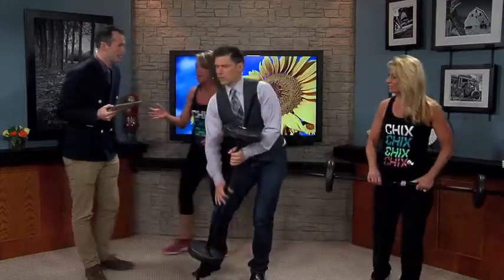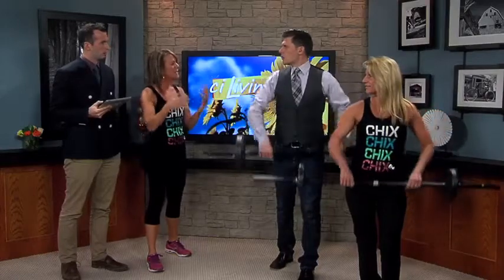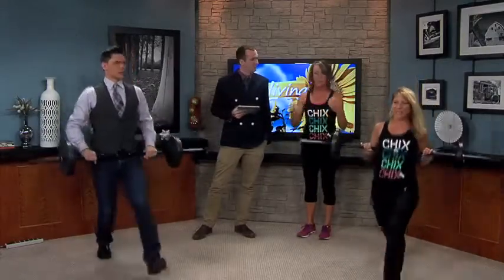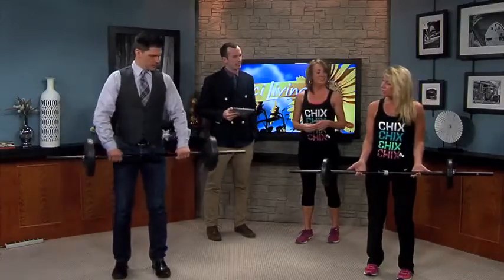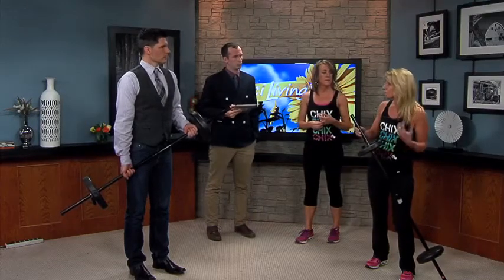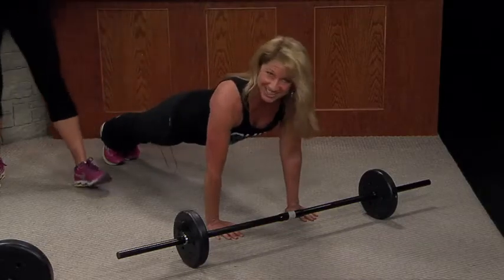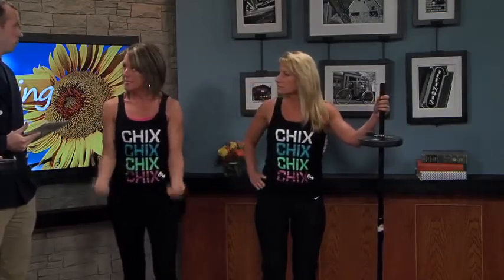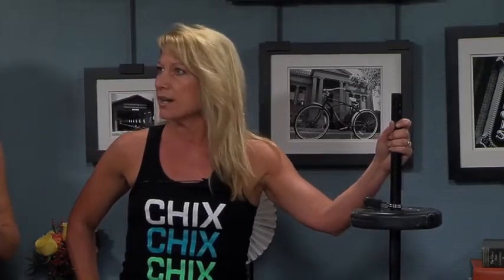Get Moving with Weight Lifting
Chix in Training Coaches show Joe and Matt simple ways to incorporate weight lifting to your workout.